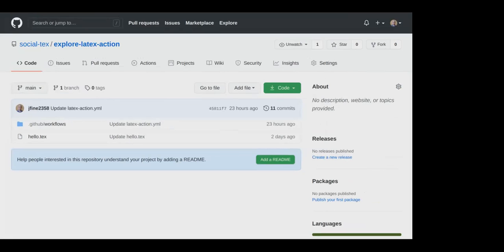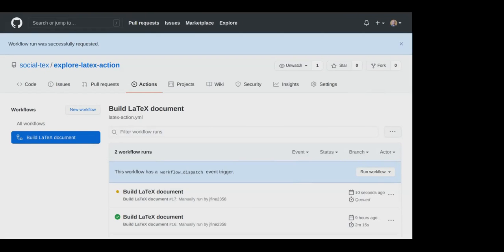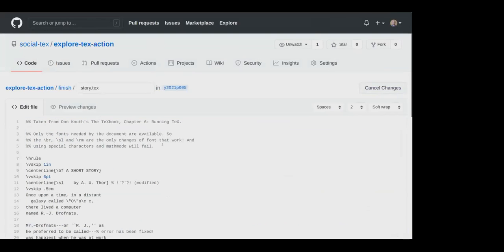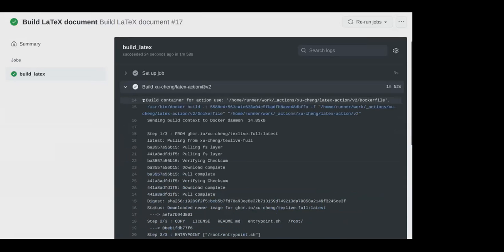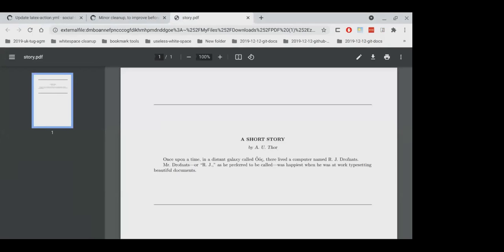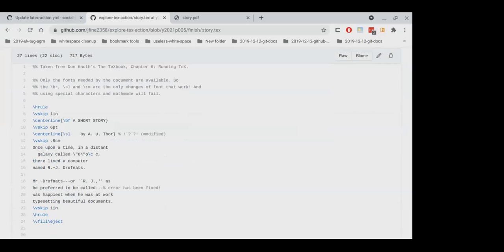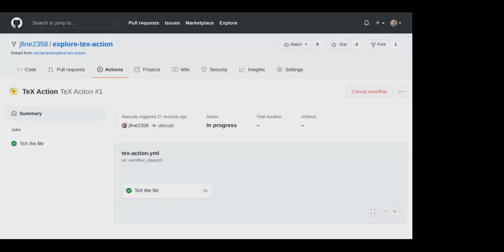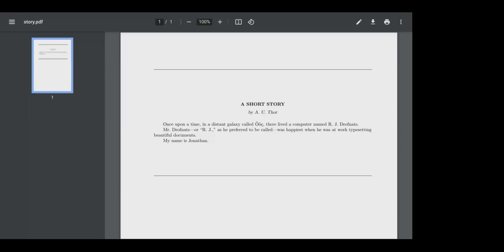25 Mar 2021: Github as cloud and social LaTeX fork and actions